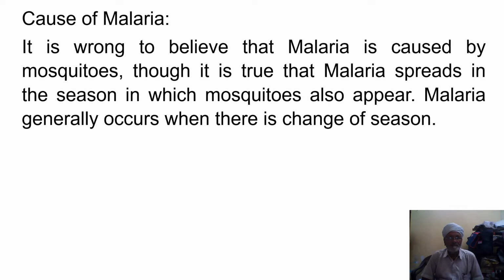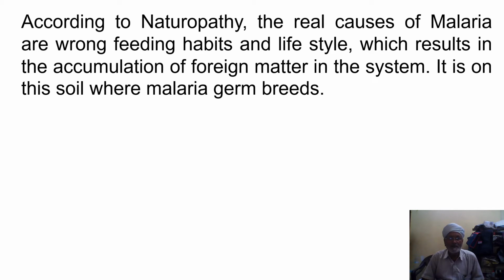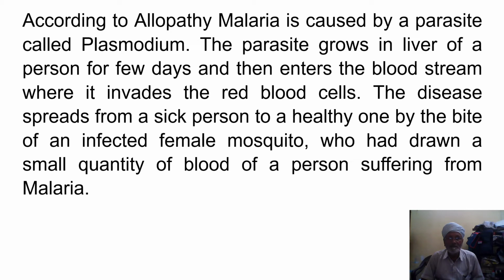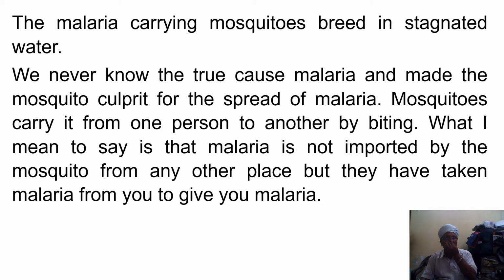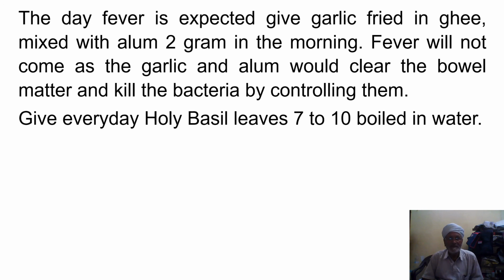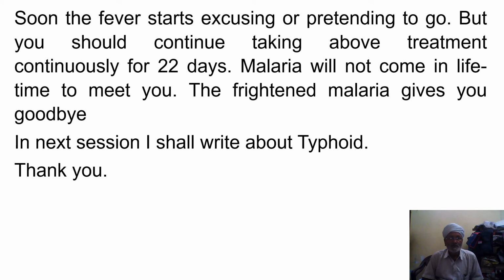Malaria Fever(मलेरिया बुखार) English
Dr. Bala Kant Jha.
Diploma in Naturopathy & Yogic Science
Practicing Naturopathy to cure various
      ailments without medicine
About 6 years’ experience